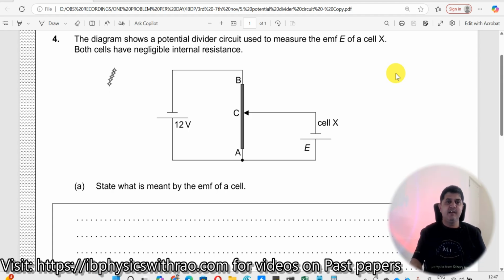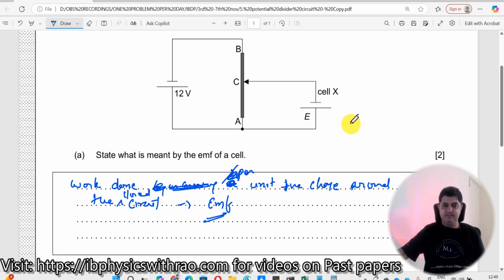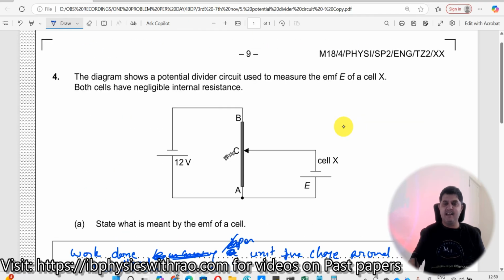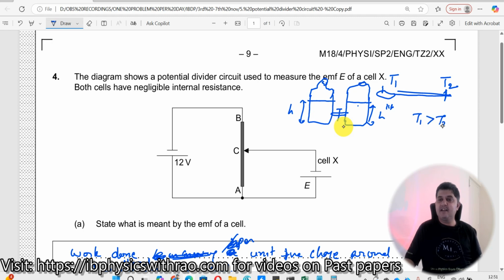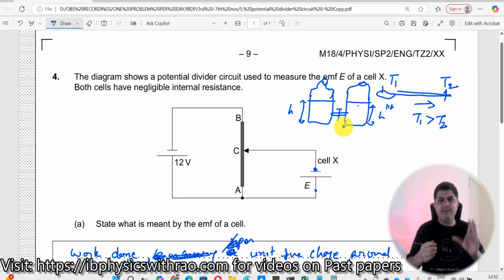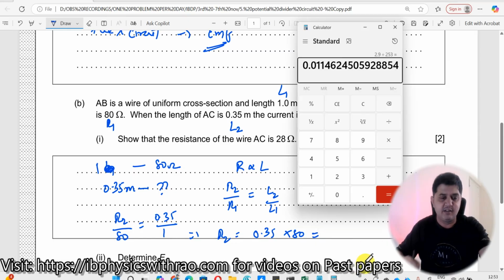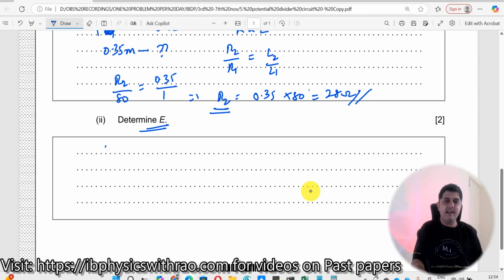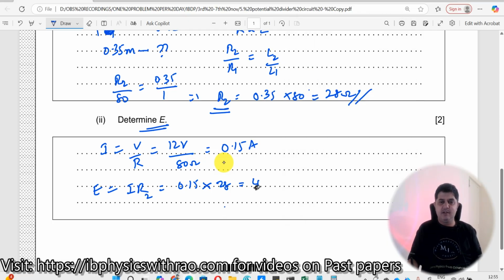IB - DPP 15: POTENTIOMETER: The diagram shows a potential divider circuit used to measure the emf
IB - DPP 15: POTENTIOMETER: The diagram shows a potential divider circuit used to measure the emf E of a cell X.  Both cells have negligible internal resistance